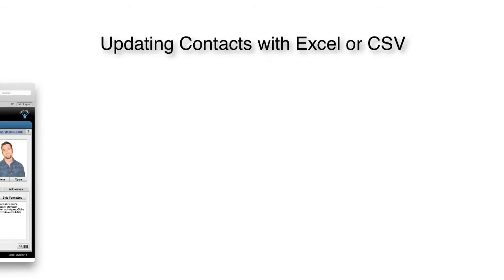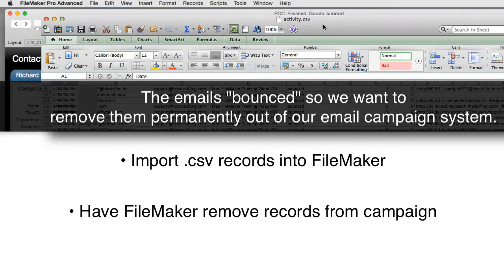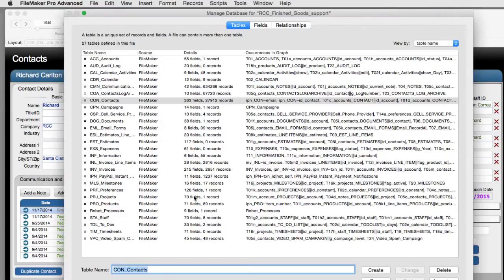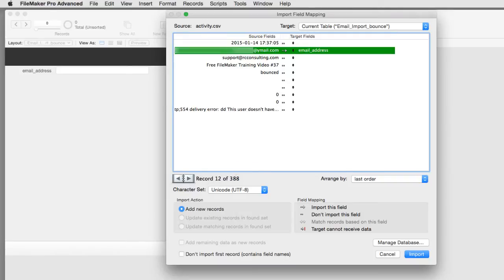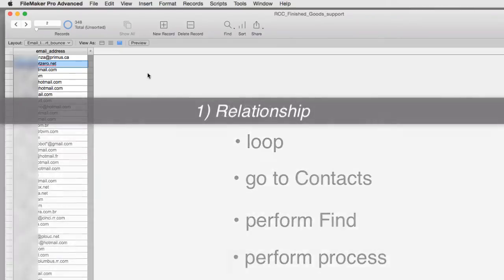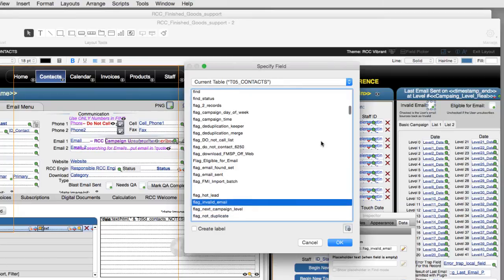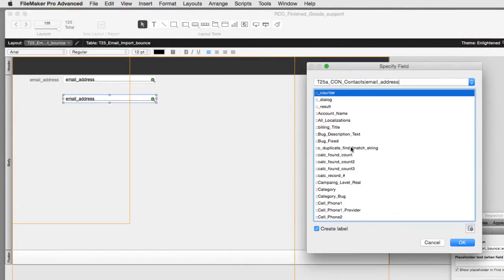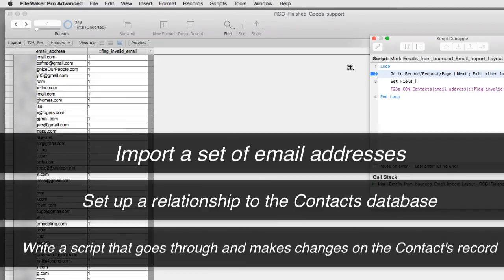Updating Contacts With Excel or CSV | FileMaker Training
consultancies worldwide.

business development.

the web

aining

CbN3Sr7yn6weIyIofDoML&index=2&t=1s

Q_rHl8G-LP4gSVl7mvO-Zq&index=2&t=0s

CbN3Sr7yn6weIyIofDoML&index=3

Training Series